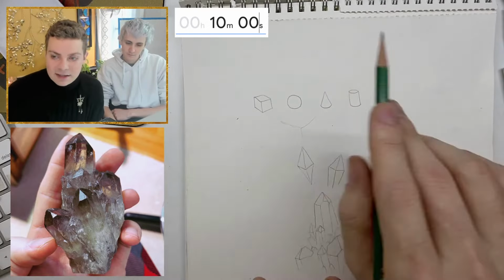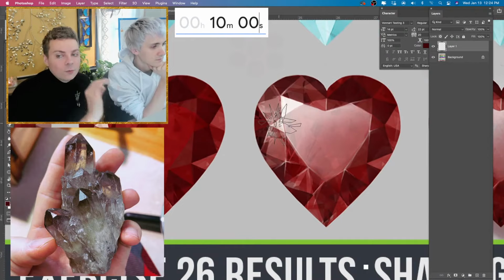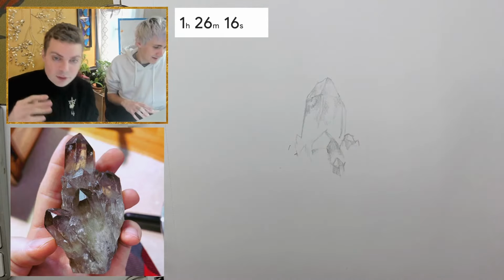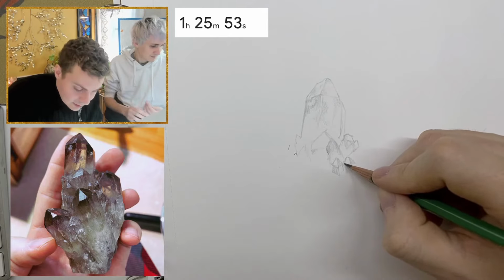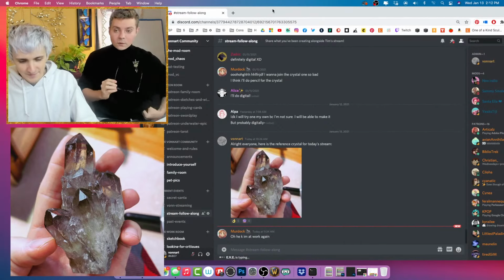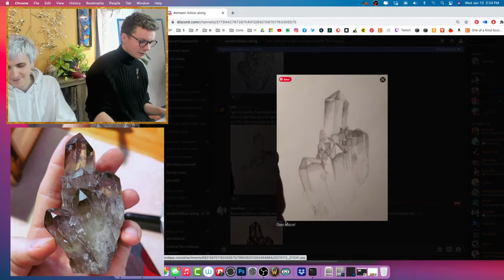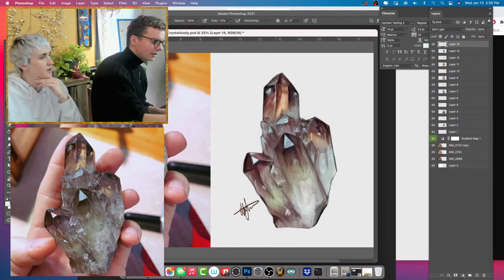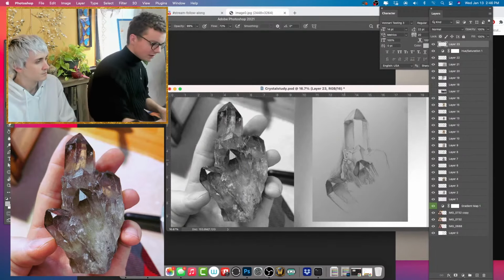How to Draw Crystals | Follow Along Livestream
Let's dive into crystals and gems! Want to draw them alongside me and get a critique afterwards? Come join and let's sketch some crystal formations!

+ The references are on the discord channel below under the "stream-follow-along" name! I will provide the reference on the day of on the discord! We will use our standard 10 minute warmup, 90 minute drawing session together followed by a mini critique!

- My youtube member subscribers get access to 8 exclusive emotes to use in chat! And only for $2 and the warmest of thanks!

My Tools of the Trade
- The .2mm Orenz Mechanical Pencil:
- The Mono Zero Eraser (round tip)
- Kimberly General Graphite Traditional Graphite Pencils
- Kneaded Erasers